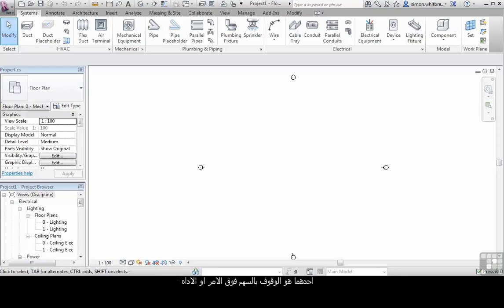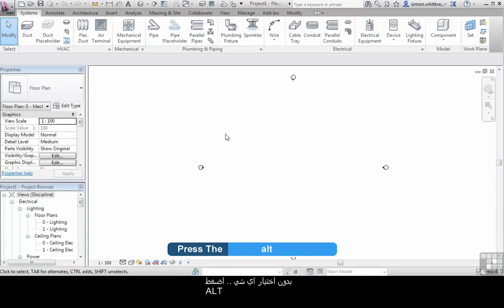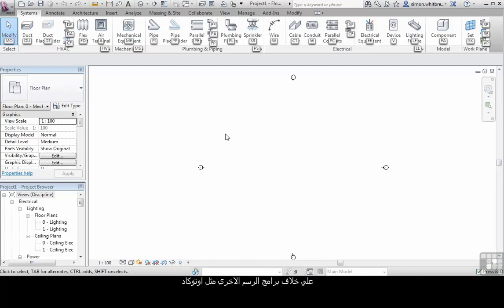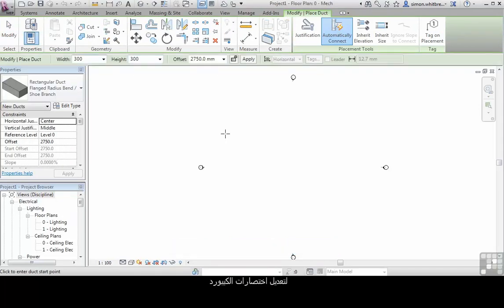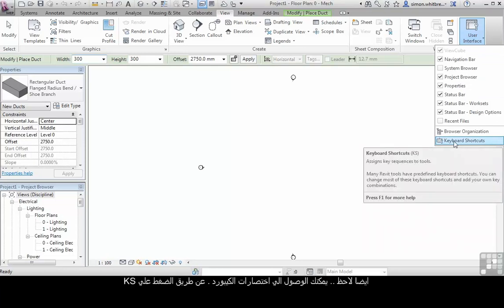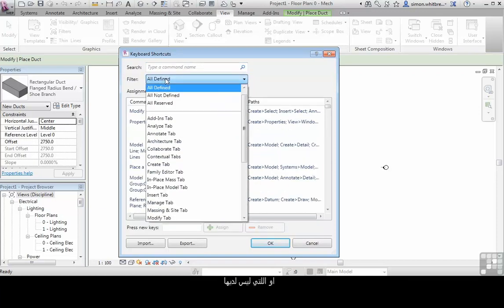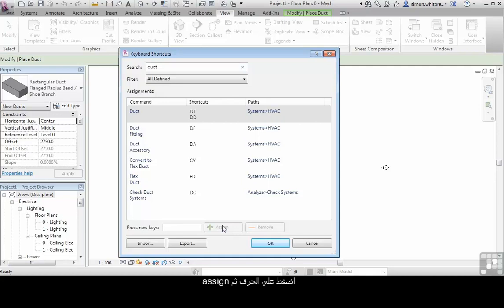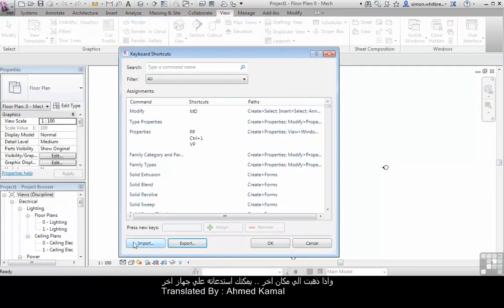1-4 : Keyboard Shortcuts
الفيديو دة بيعرفنا ازاي نوصل للاختصارات